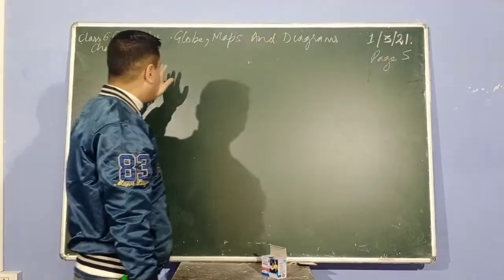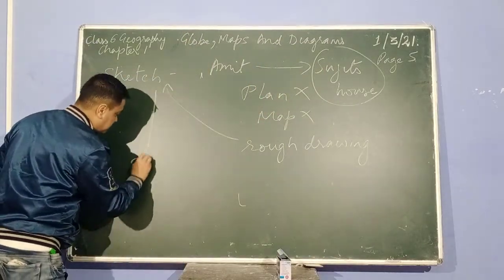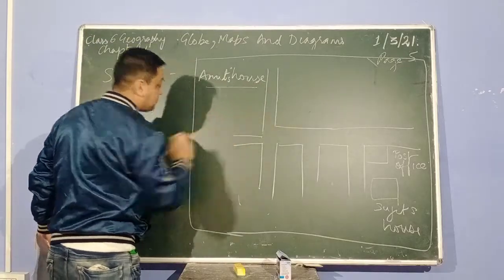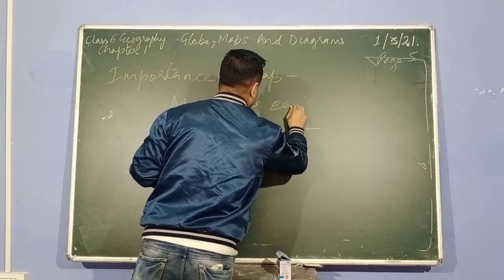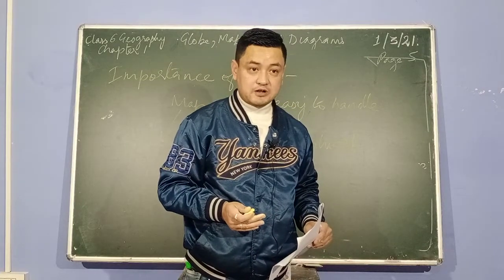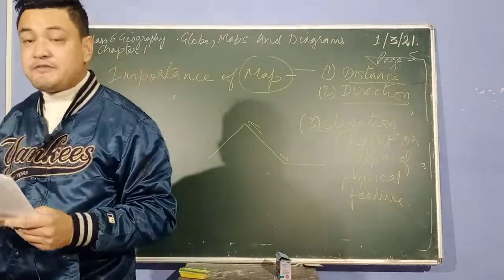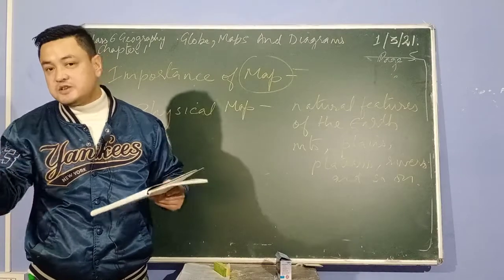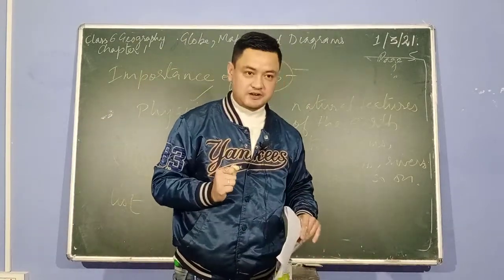Class 6 Geography Chapter 1 - Topographical Maps - Part 3 - Sketch, Importance Of Maps